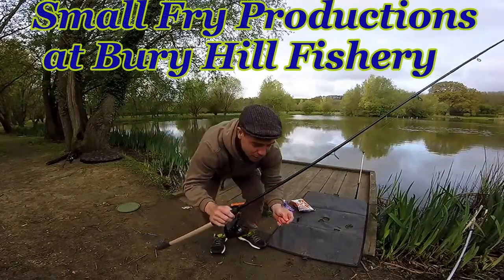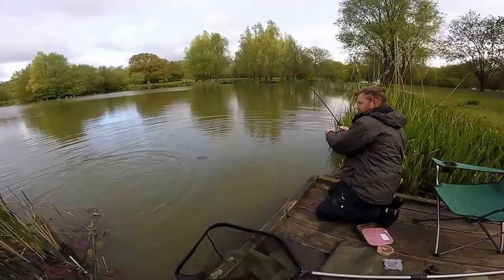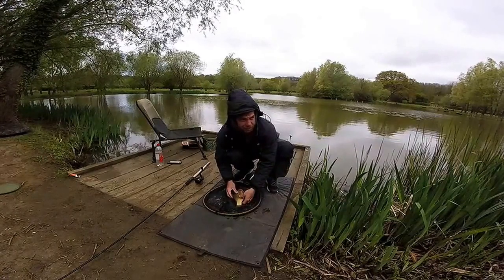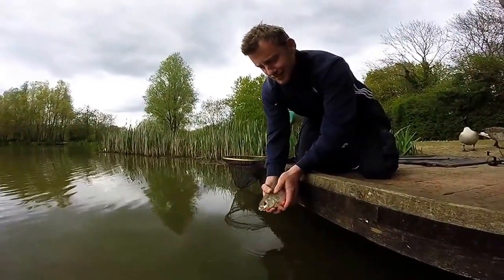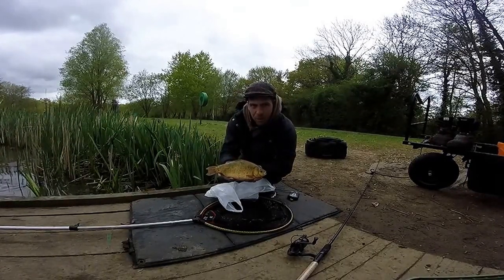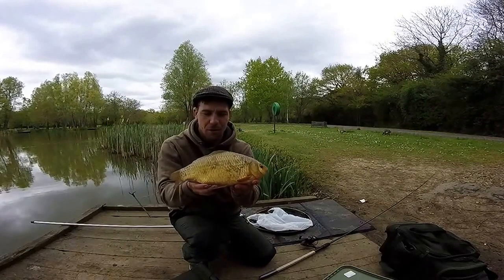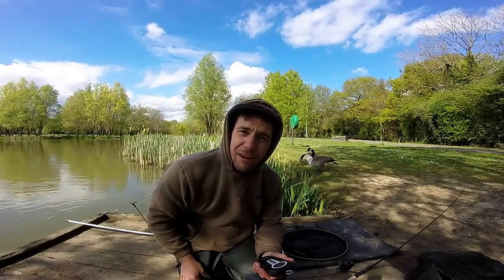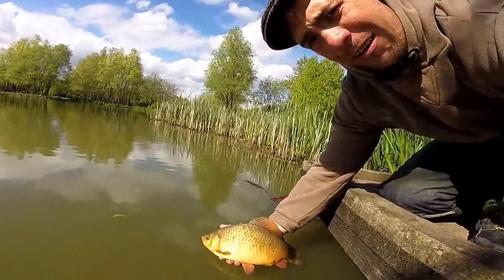Bury hill fishery milton lake crucian carp to 2lb.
Me and my good pall niall gunn had a toss up between a day out cat fishing or to try our luck on Milton lake down at bury hill fishery , after the flick of a coin we were on our way after a 2lb crucian carp in surrey. I was fishing an open ended feeder with a mix of krill ground bait and maggot hook bait and niall opted for the same method but with a different mix of ground bait... have awatch to see how the day panned out.